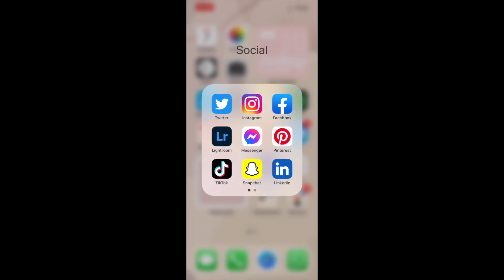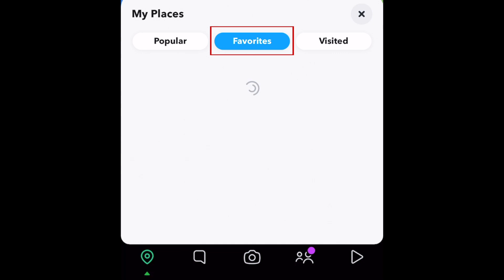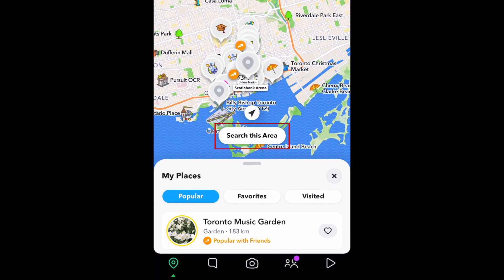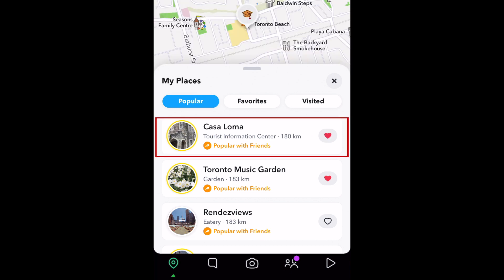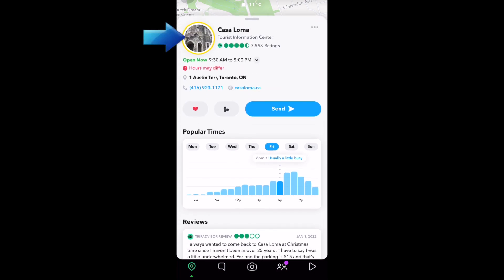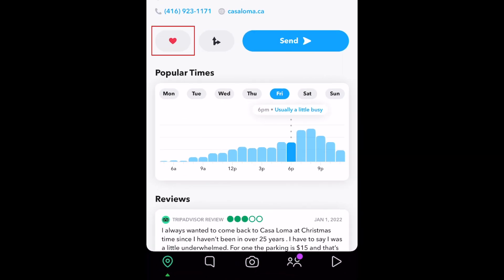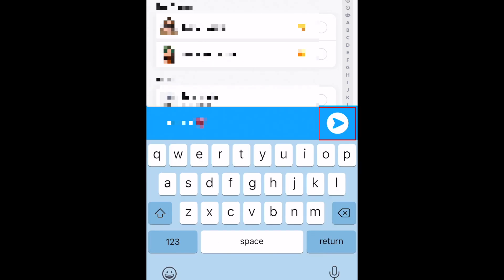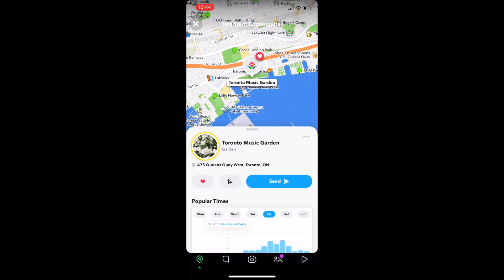How to Use Snapchat Places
Snapchat has a new feature called My Places that helps you find and save places you’ve been to and places you want to visit on the Snapchat Map. Watch this video to learn how to use Snapchat Places!

To get to the My Places feature, first go to the Maps tab. Then select Places. Here you’ll be shown Places around your current location, including popularly tagged locations, places you’ve favourited,  and places you’ve tagged as your location in past snaps. To explore places in another city, move the map to the area you’d like to look at, then tap Search This Area. Check out the Popular tab to see places that are commonly tagged in Snaps. Tap the heart icon to save one of these places to your Favourites. Some places will have a public Snapchat Story showing snaps tagged at that location. Check out the story to see what it’s like. Tap the heart icon to add this place to your Favourites list. Tap the arrows to get directions to this place. To share this place with a friend, tap Send. Select a friend to send it to, then tap the arrow to send it. To go back to the list of popular places, tap the Maps icon at the bottom.

That does it for our tutorial on Snapchat Places.